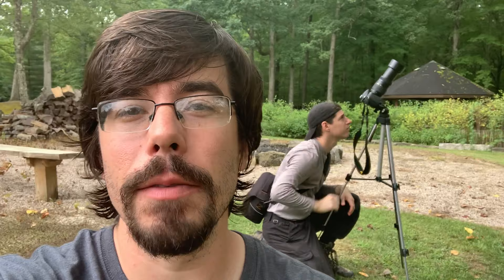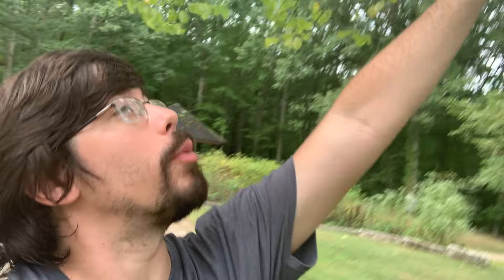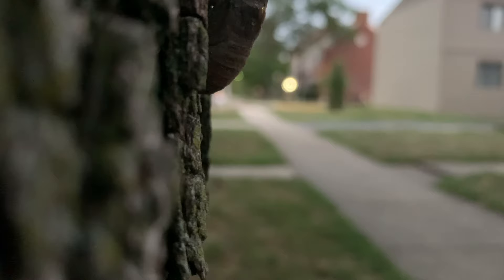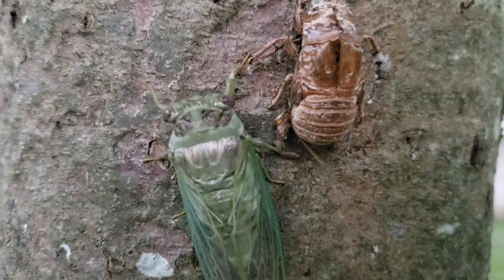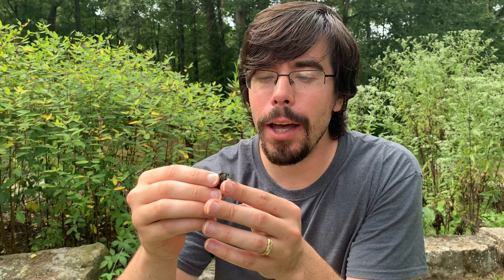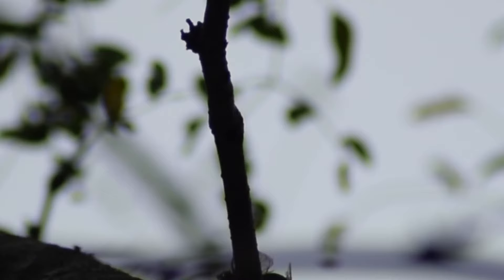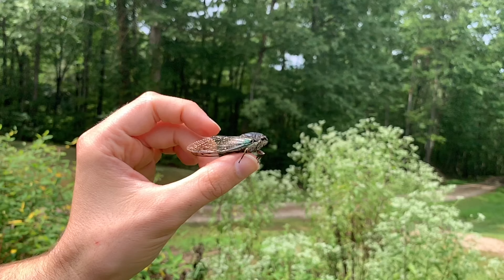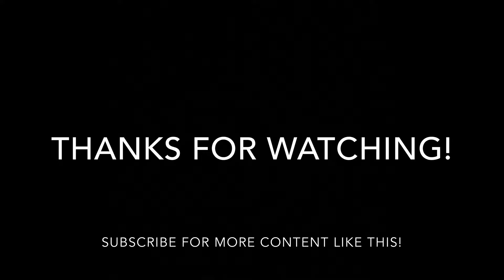How Does the Annual Cicada Call?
In this video we take a closer look at cicadas and listen to the call of the cicada. Find out how these amazing insects make such loud noises as we answer the question, how does the cicada call?